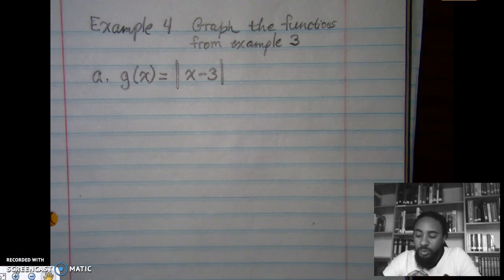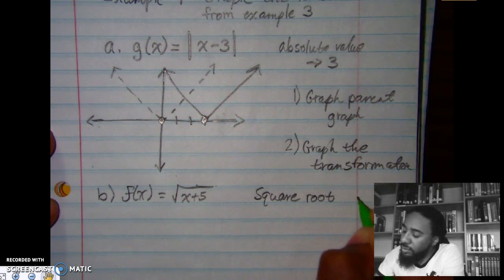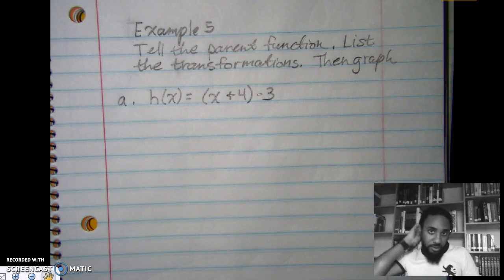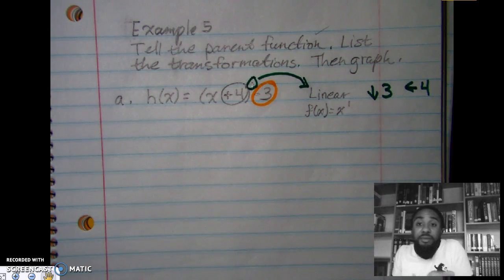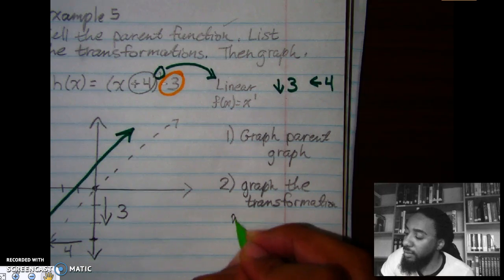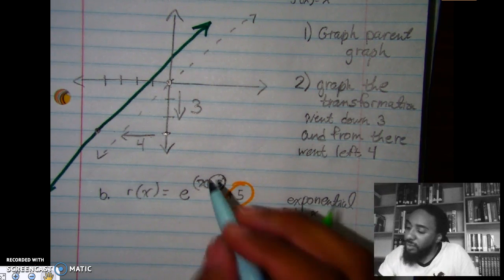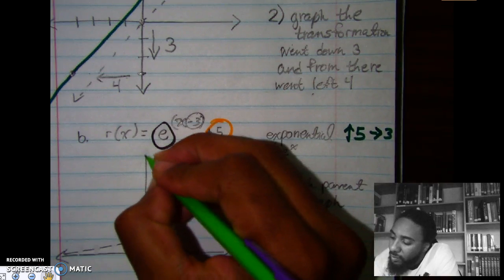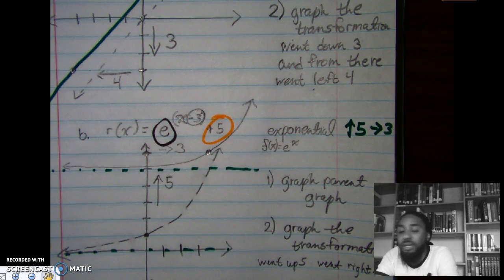Transformations part 4